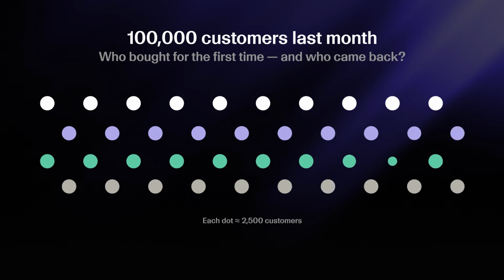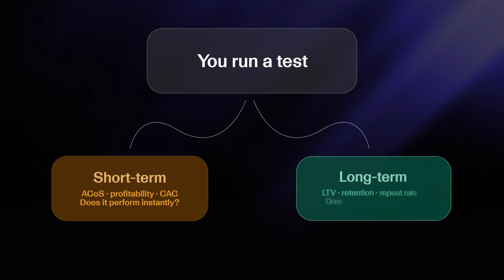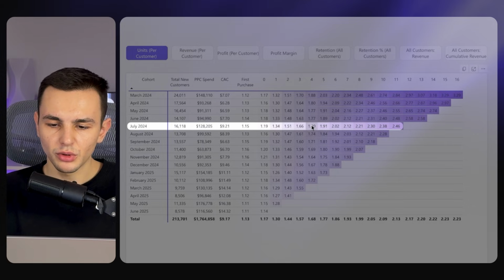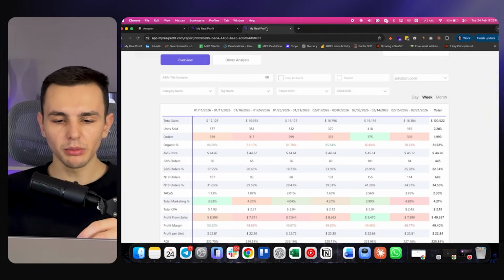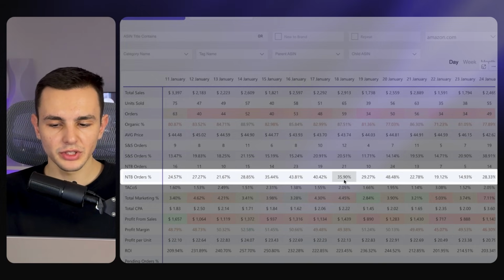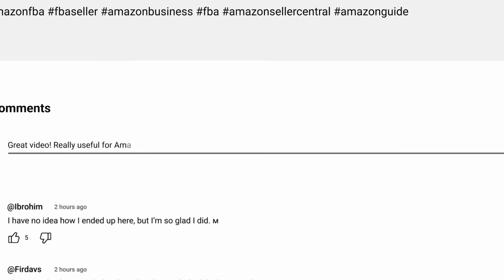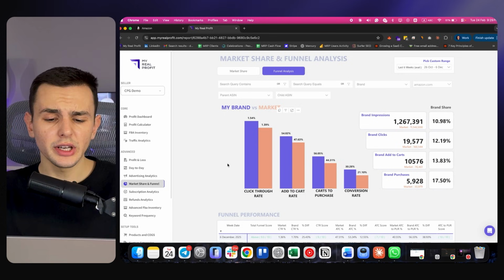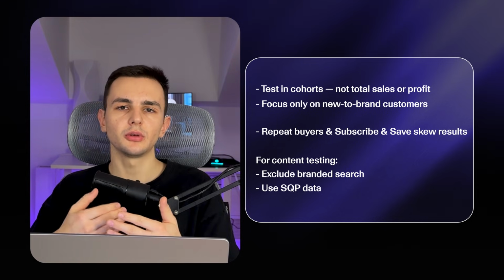How to Use Cohort Analytics for Amazon Sellers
In this video, I explain how CPG brands should properly analyze tests on Amazon using cohort analytics and Search Query Performance data.

Many brands run tests on pricing, content, ads, or product changes, but then analyze the results using generic data. That can lead to wrong conclusions and bad decisions. In this video, I’ll show you how to measure tests more accurately, understand what actually changed, and use better data to grow your Amazon brand.

Timecodes:
00:00 Intro
01:01 What is cohort analysis
02:22 What cohort data reveals
03:27 How to use cohorts for testing
05:07 Cohort data vs daily sales
06:08 Content testing limitations
07:04 How to properly analyze A/B tests
08:11 Final thoughts